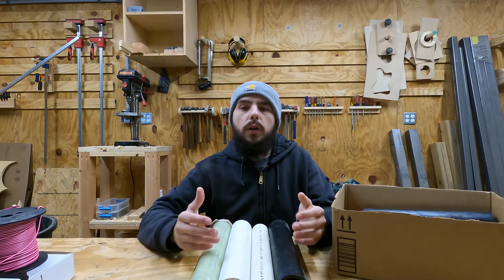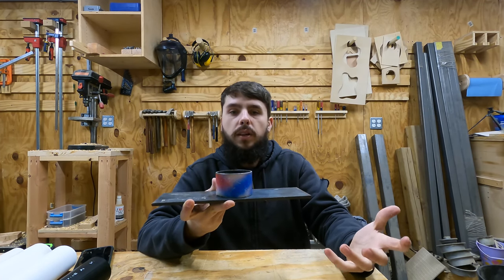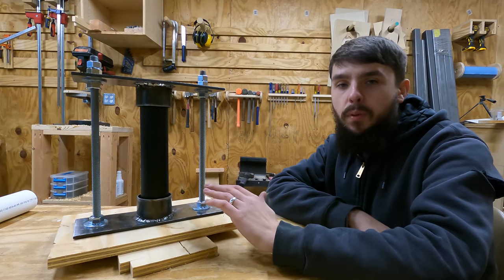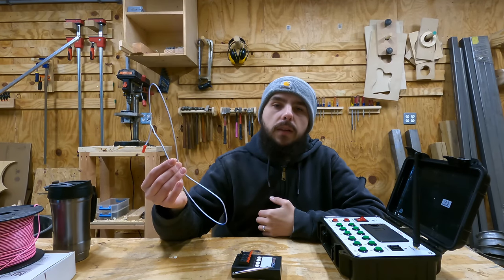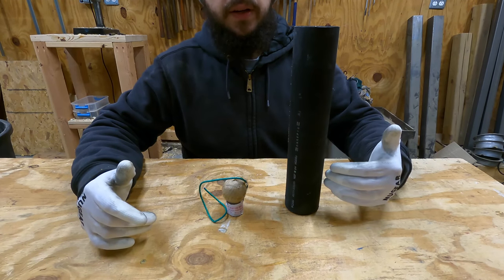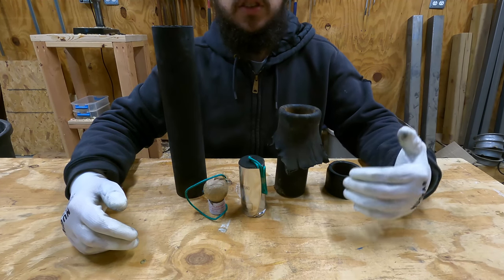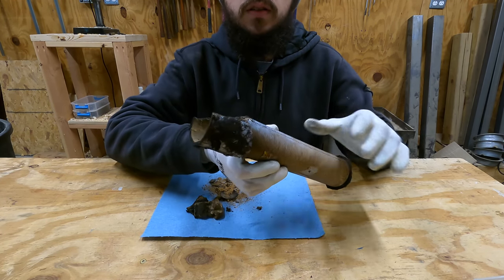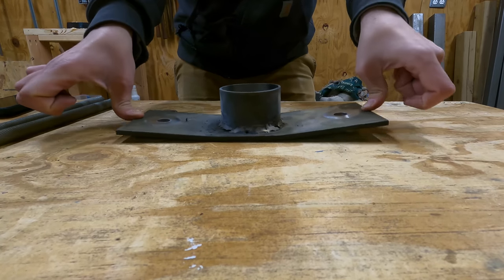Mortar Tube Strength Test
I have wondered for a while what would happen if a firework mortar exploded inside the mortar tube instead of in the air. I've always been curious what the expansion of the HDPE tubes would look like if this actually happened. I have tried for some time now to think of a safe-ish way to test this out for myself and finally settled on what you see in this video. With this test I wanted to offer comparison tests with various different materials. In this video I show the results of HDPE, fiberglass, and cardboard mortar tubes. I also show the result of PVC which is a material not recommended for mortar shells. The reason being showcased clearly in this video. I am very pleased with the outcome of this video because it gave me nice visuals as to how each one of these materials behave under extreme stress. I don't know that these effects would ever happen in a real world situation because the mortar tubes for fireworks shows are not intentionally blocked, therefore the energy and pressure would have some way of escaping reducing the overall stress on the mortar tube.
*Please DON'T try this yourself. These tests have a high potential for severe injury.

Channel Support: